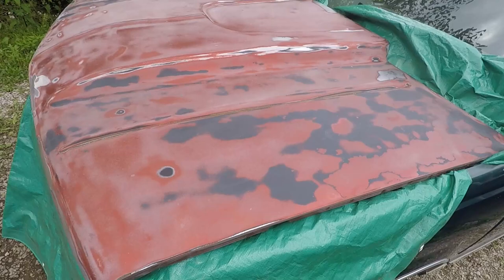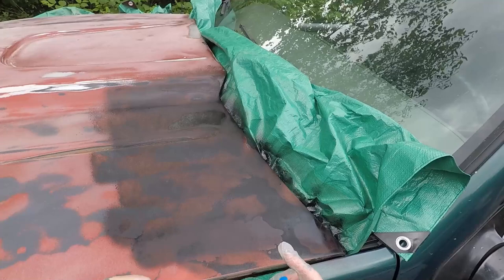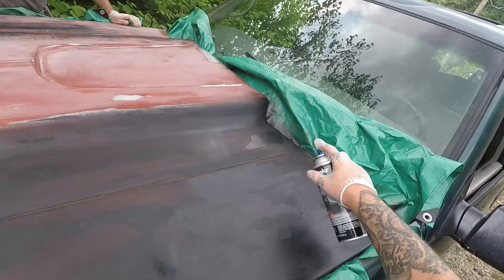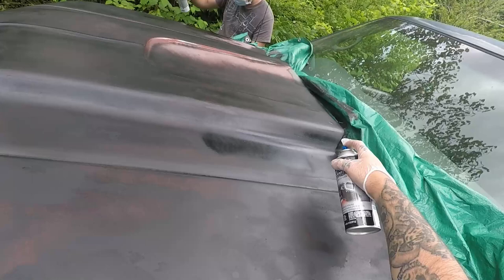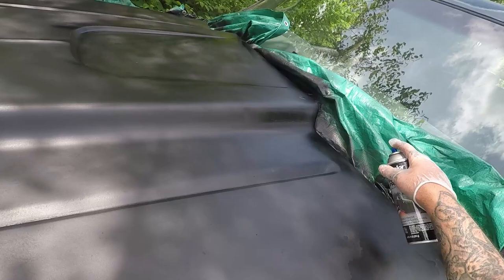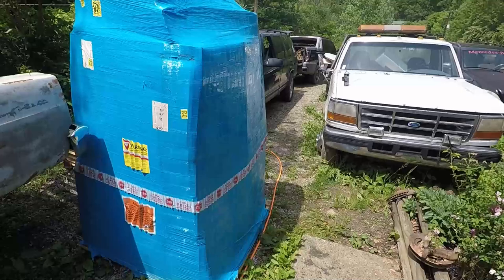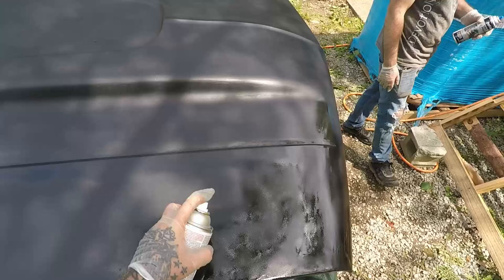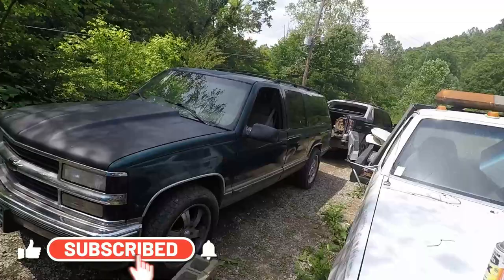LET'S SPRAY PAINT A COWL HOOD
Join us as we spray paint the new to us cowl hood, we was going to use  DTM primer on this hood but they was a storm moving in, so we went with spray paint as it would dry faster. I think this used cowl hood turned out good for the time we spent on it.